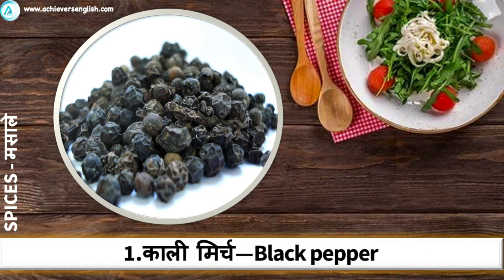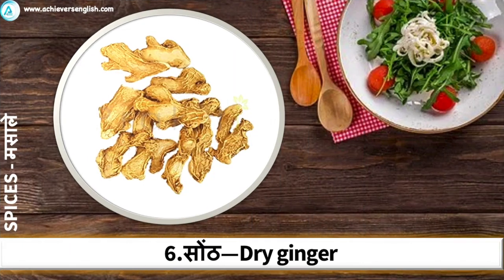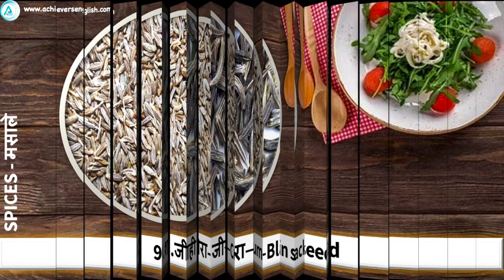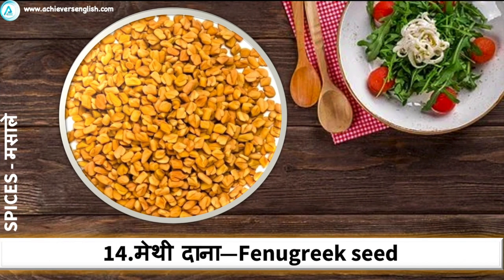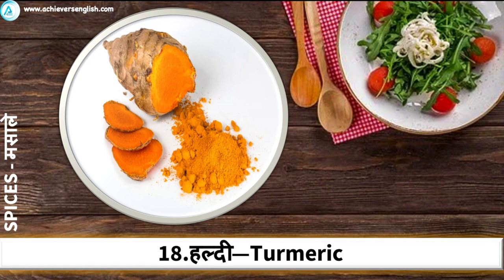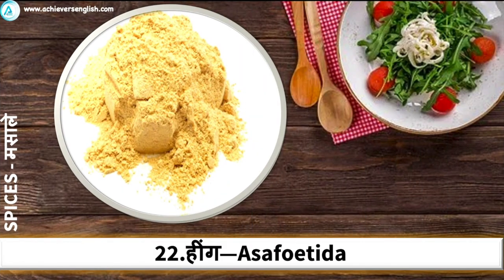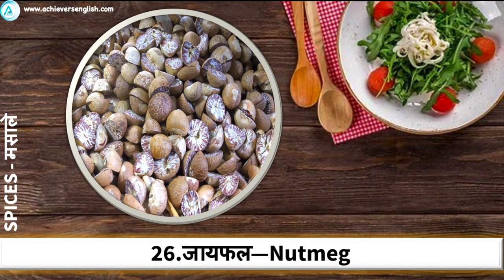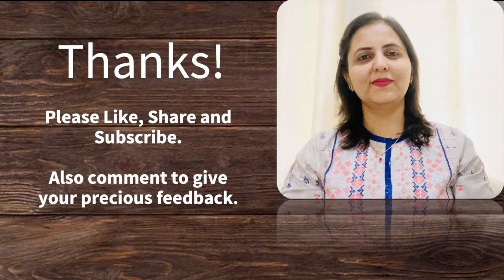Spices names in Hindi and English | Indian spices names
We provide:
1. Online LIVE Coaching with FREE Demo (Grammar and Spoken English)

3. Complete Grammar Course with worksheets